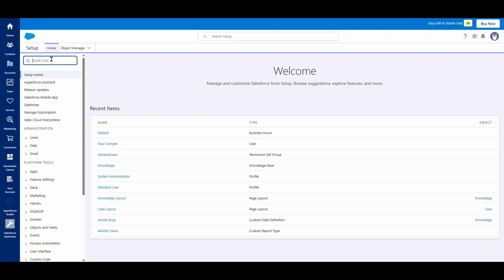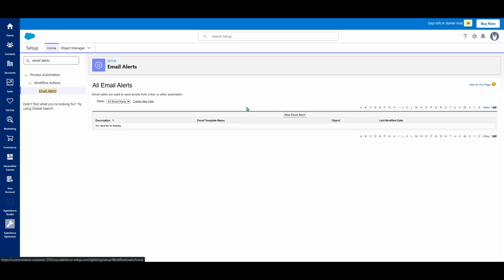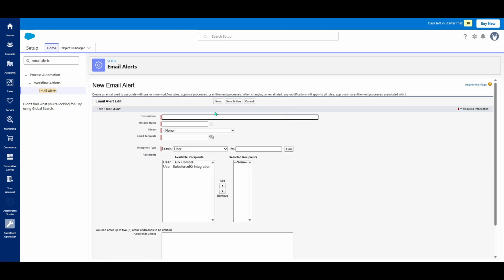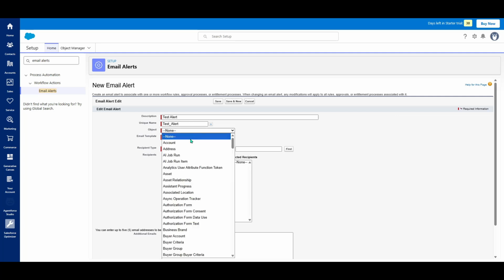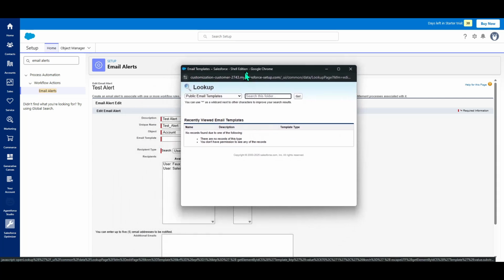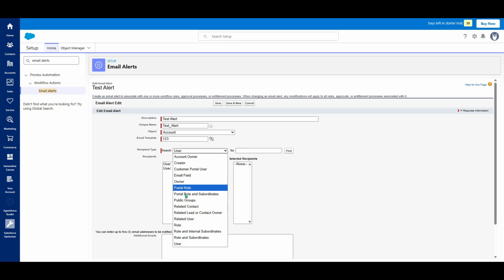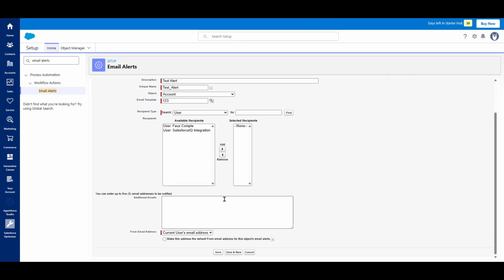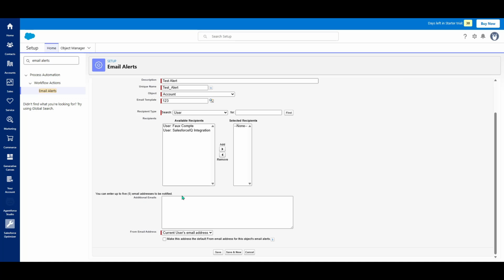How to Create Email Alerts Using Salesforce Flow (2025 Step-by-Step Beginner Tutorial)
Learn how to create email alerts using Salesforce Flow to automate notifications! In this 2025 step-by-step beginner tutorial, I’ll show you how to build a record-triggered flow, configure email alert actions, choose recipients and email templates, and test your automation safely. Perfect for beginners and Salesforce admins who want to replace workflow rules and send emails automatically.

how to create email alerts using salesforce flow, salesforce flow email alert tutorial 2025, send automated emails salesforce flow, salesforce lightning automation for beginners, replace workflow email alerts salesforce, record triggered flow email action, salesforce email templates automation, beginner salesforce admin tutorial, crm automation notifications, salesforce flow step by step